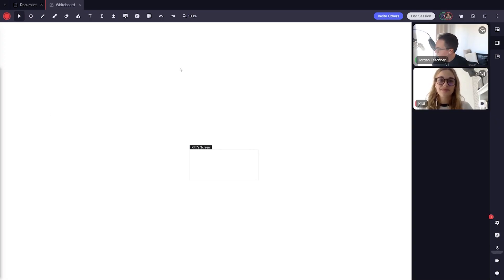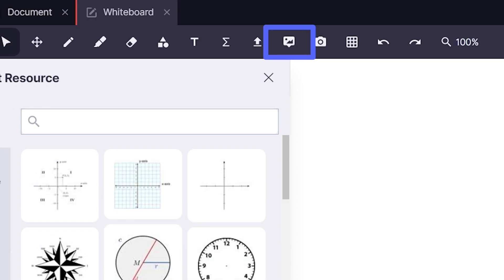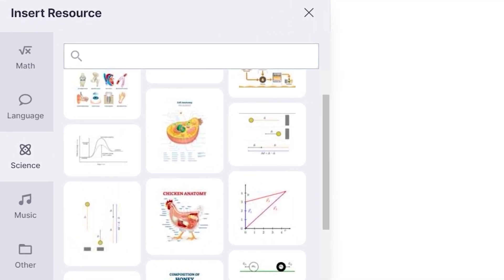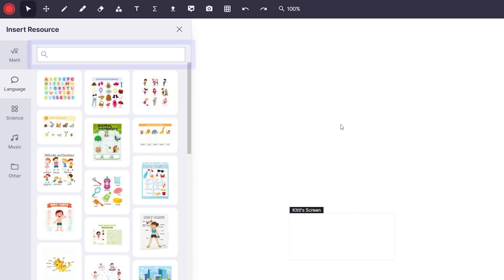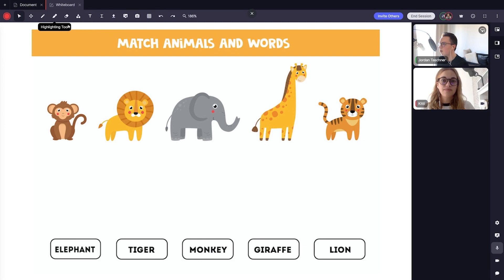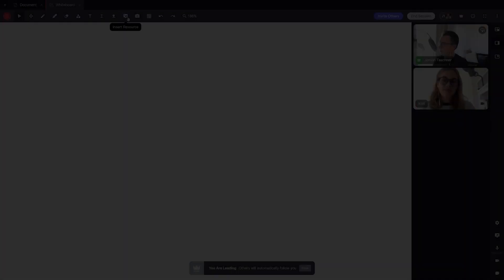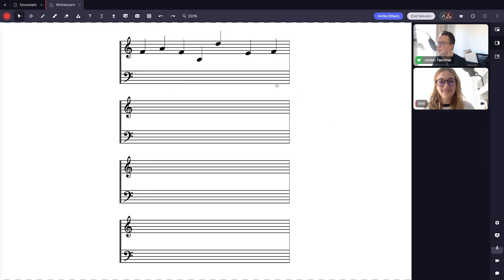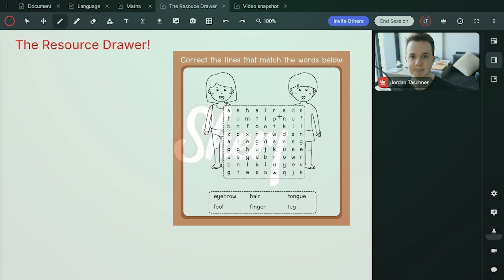7 | The Resourses Drawer | Sherpa Classroom Tutorials